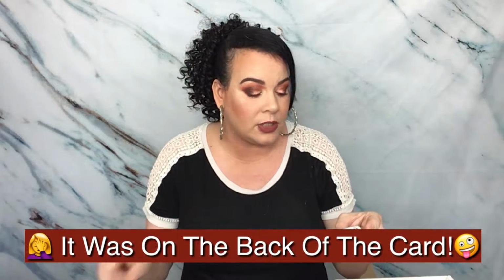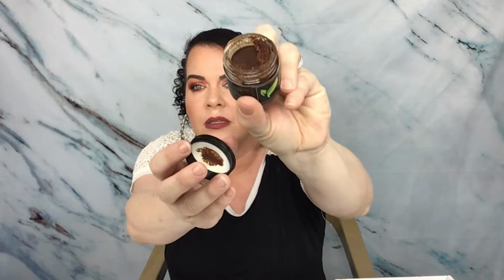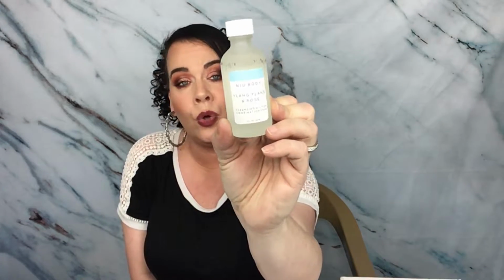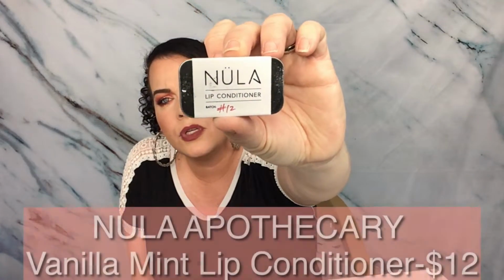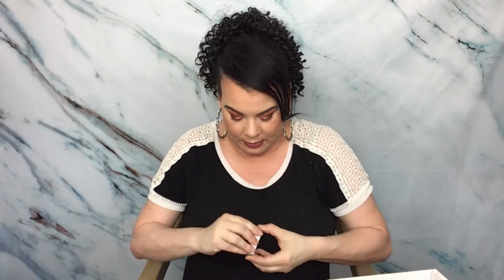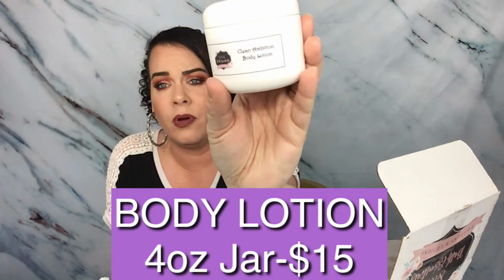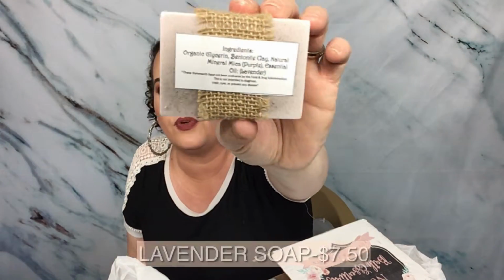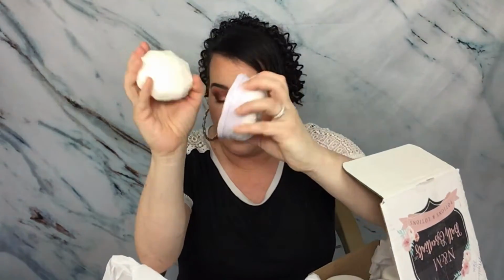NEW Subscription Boxes// Love Aiki and N&M Essentials Mystery Box Unboxings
Unboxing 2 NEW Boxes. Love Aiki and N&M Essentials Mystery Box. These are Both All Natural And Organic Skincare Boxes.

Items offered in the LA box would be something that would be of use to each every subscriber, and can be holistically or in part to your skincare regimen.
- Natural and Organic Skincare Box.
- They’re also cruelty-free!
- You can vote each month what your favourite product was, so that the LA Gang can curate full-size annual box, which is based of leads from favorites from the previous months. (price for this box would be more)
- Price is $38.99 and would include free North American Shipping!

A Mystery Box of Bath and Body products. Scents and bath bomb shapes vary in every box. You get 8 products in each box, that are all natural and homemade.

                                SAVE 20%OFF

                Use Code ANNE for first month $10